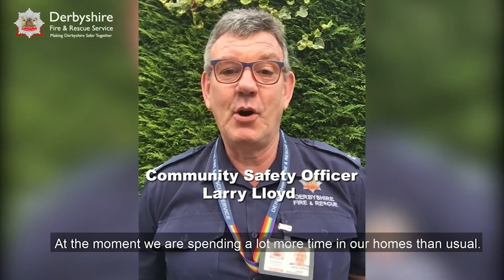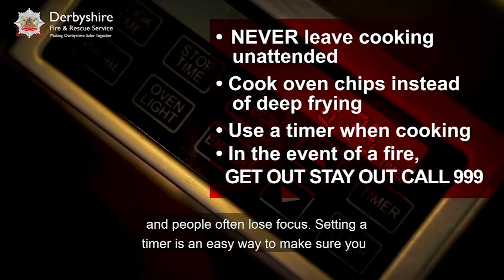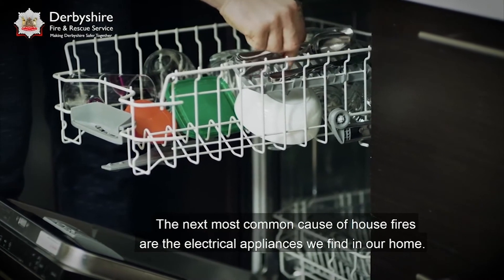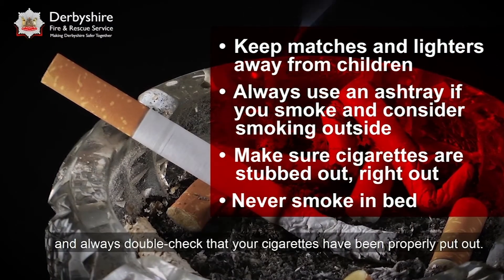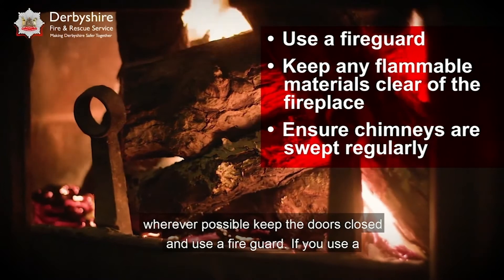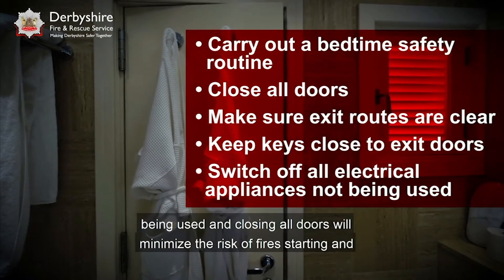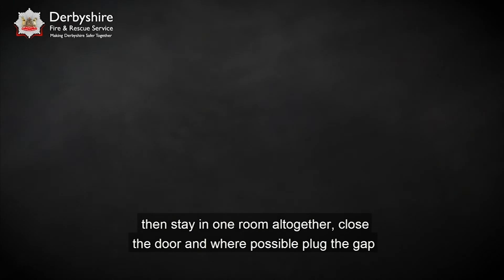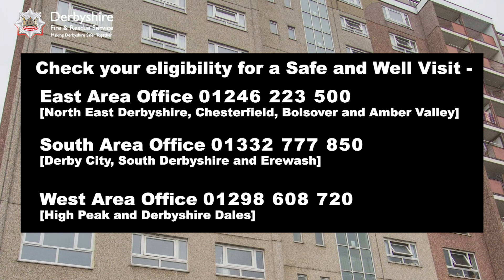Fire Safety in the Home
The next four minutes could save your life – watch this short video to show you how to prevent a fire and stay safe in your home.